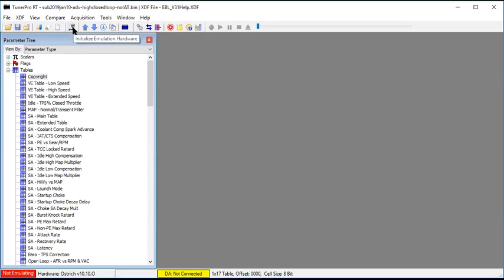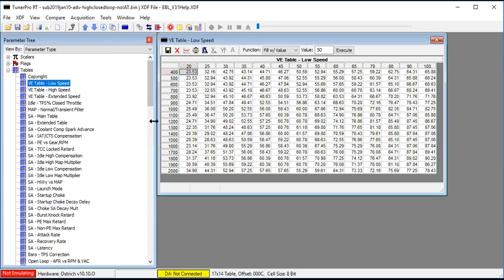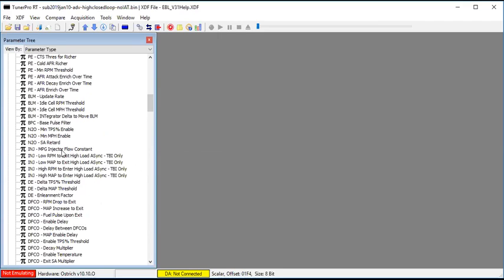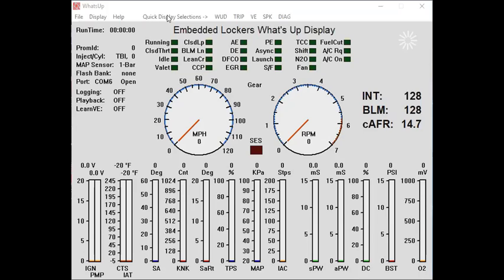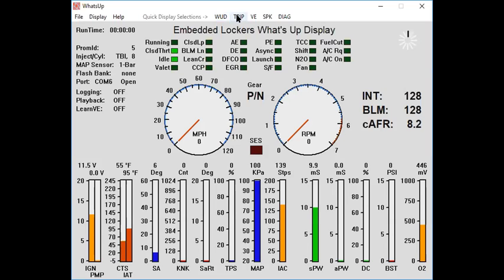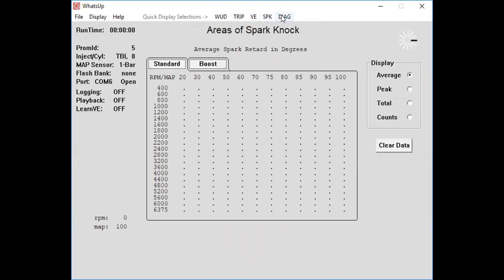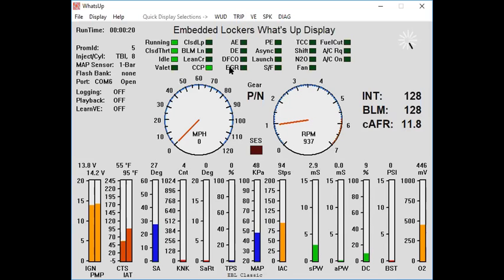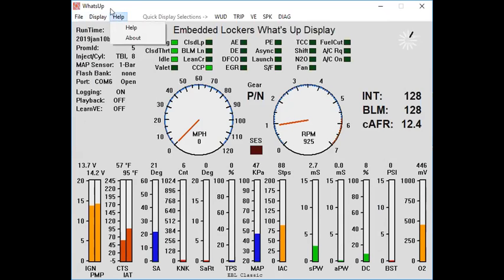2019 tunerpro ostrich emulator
TunerPro software is used to edit the tune, and interfaces directly with the emulator.
The Moates Ostrich emulator replaces the EPROM.
"What's Up" provides real-time display (and playback) of EBL data.